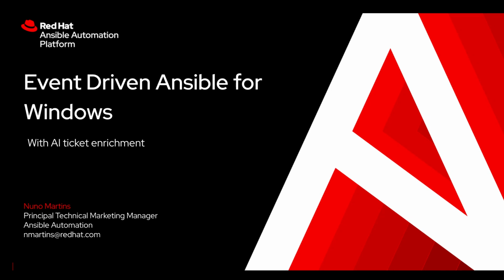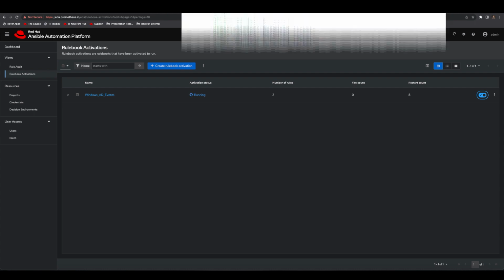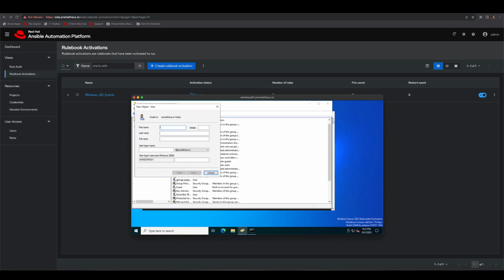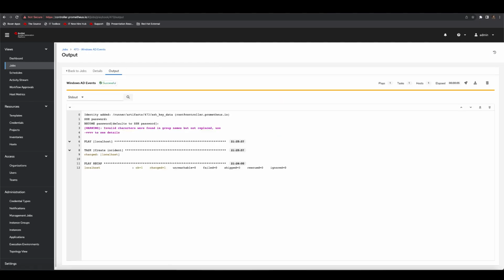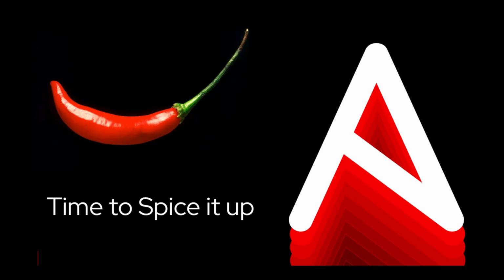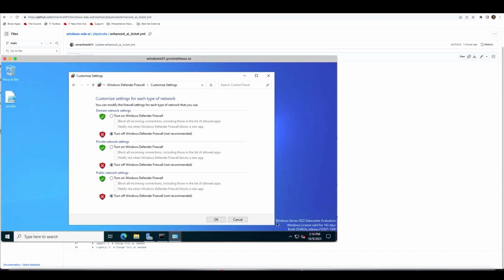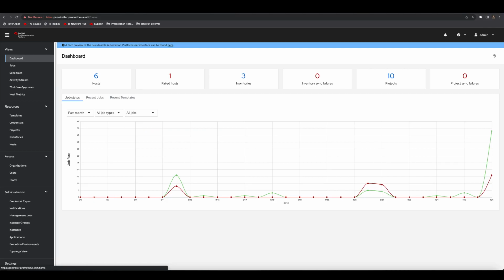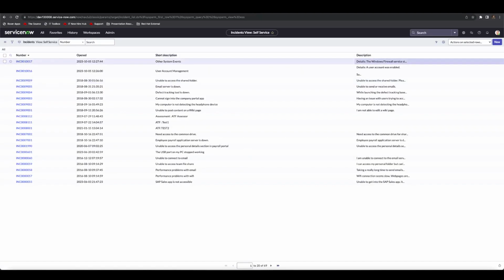展示: 透過 AD 帳號建立、防火牆事件觸發 EDA 開立工單與查詢 GAI (中譯,中階)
這部影片展示了如何結合 Event-Driven Ansible (EDA)、Windows 伺服器與生成式 AI，來增強 IT 服務管理（ITSM）的自動化流程。
影片演示了兩個主要場景：
1. 自動化建立工單：系統持續監聽 Windows 事件。當偵測到建立新 AD 帳戶（事件 ID 4722）時，EDA 會自動觸發作業，從事件 Payload 中提取使用者資訊，並在 ServiceNow 中建立記錄，省去人工輸入的時間。
2. AI 輔助故障排除：針對防火牆服務變更等事件，Ansible 在建立工單前會先呼叫 ChatGPT API，詢問該事件的含義與解決建議。系統隨後將 AI 提供的分析結果直接寫入 ServiceNow 工單中，透過豐富的上下文資訊協助團隊更快速地理解與解決問題。